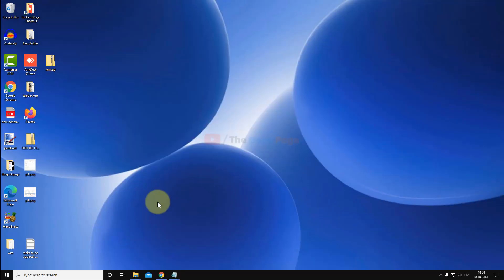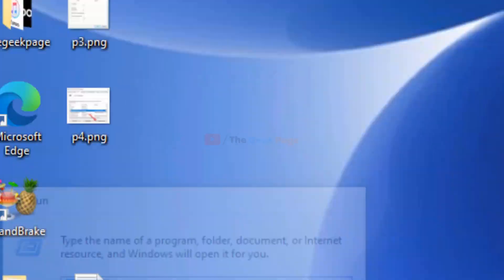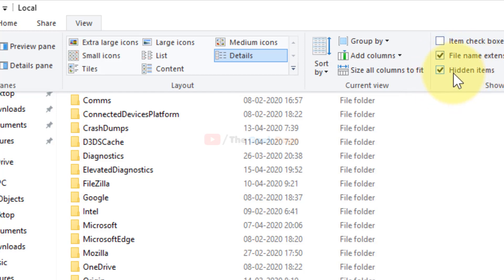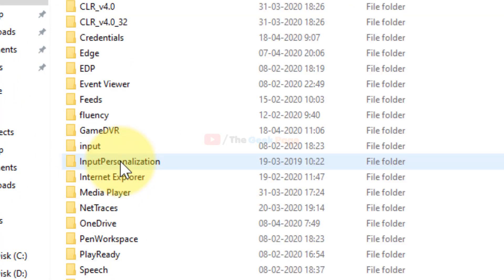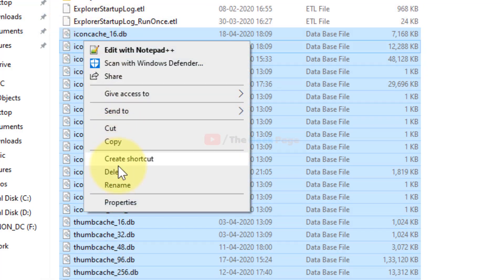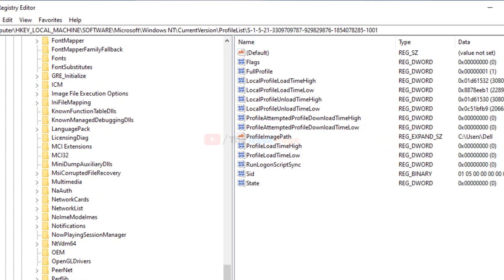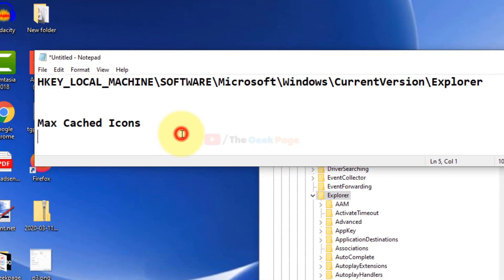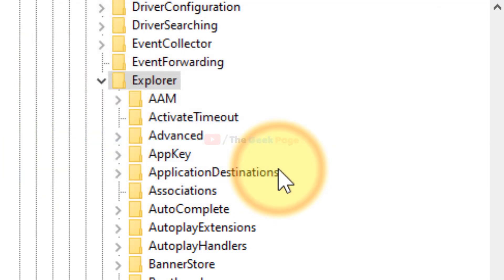Windows 10 desktop icons slow to load [Fixed]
Fix Windows 10 desktop icons slow to load

HKEY_LOCAL_MACHINE\SOFTWARE\Microsoft\Windows\CurrentVersion\Explorer